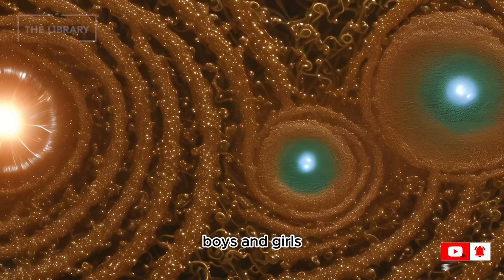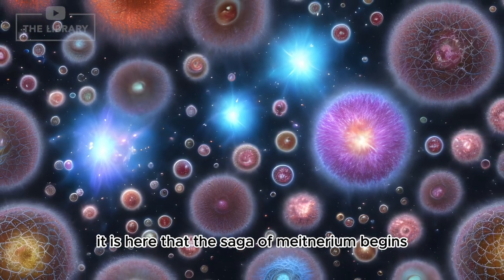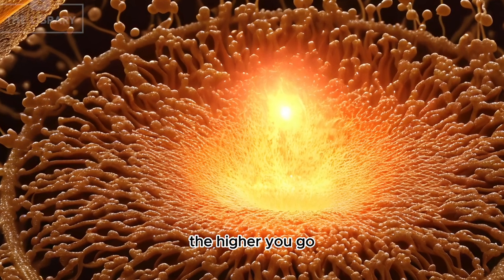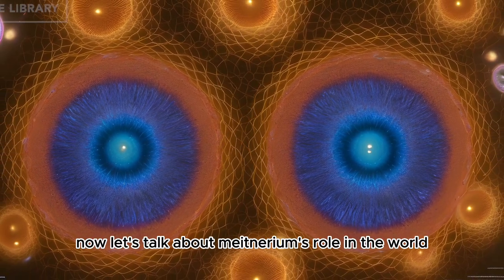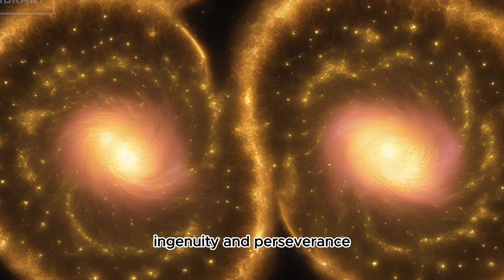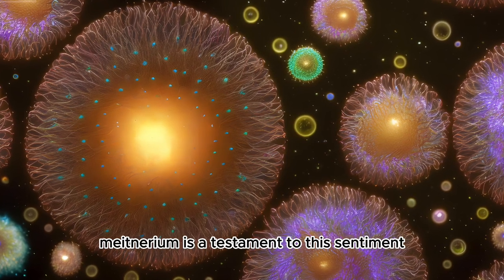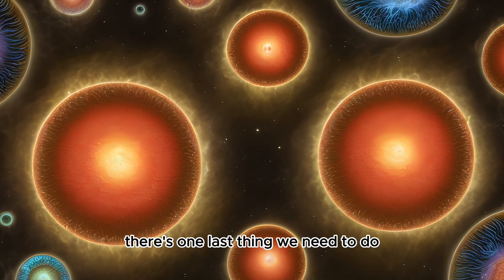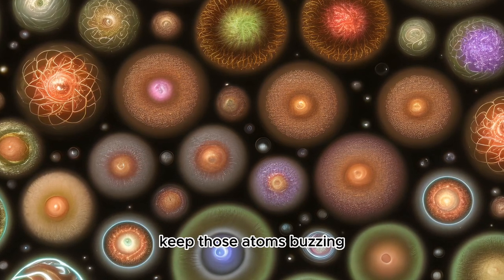Meitnerium Atom Unveiled: A Scientific Marvel 🎉🔬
In this captivating video, we delve deep into the fascinating world of the Meitnerium Atom. 🌌🔬 Join us on an extraordinary journey as we unveil its power, reveal hidden treasures, and share the latest scientific discoveries about the Meitnerium Atom. Don't miss this opportunity to expand your knowledge and stay at the forefront of scientific exploration!

🌟 Become a VIP Member Today! 🌟
Unlock exclusive perks and gain access to exclusive videos by joining our channel! Click the link below or copy it to your browser to elevate your experience with us. 🚀

Enjoy behind-the-scenes content, members-only live chats, exclusive videos, and much more. See you on the inside! ✨

🌟 If you're enjoying our content, show some love by buying us a coffee! ☕️

📽️ If you enjoy our videos and want to show your support, why not check out our awesome merchandise at our online store? 🛍️